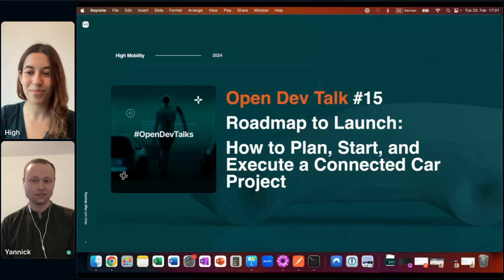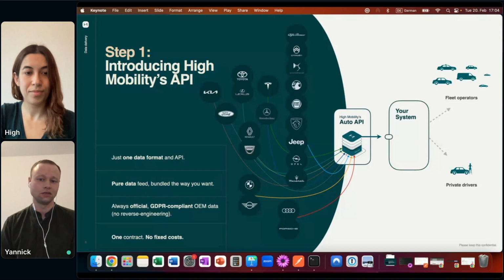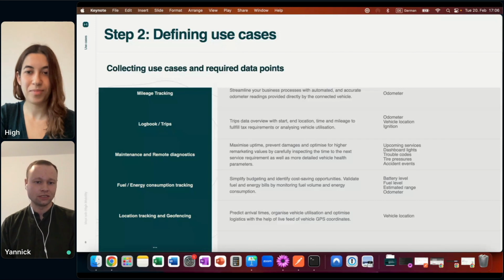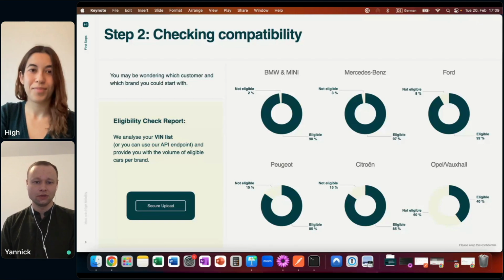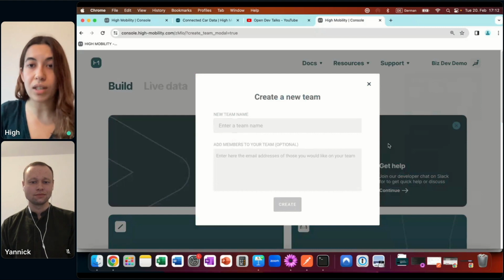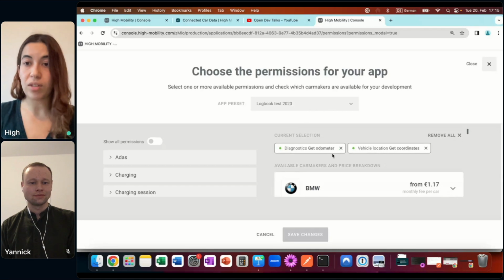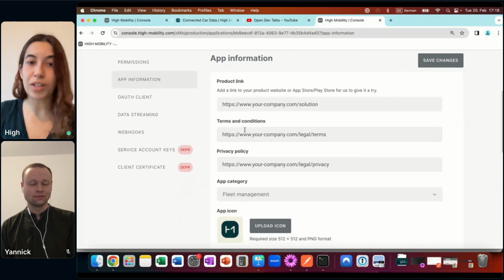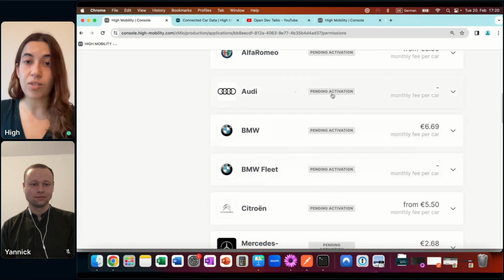Roadmap to launch: How to plan, start and execute a connected car project